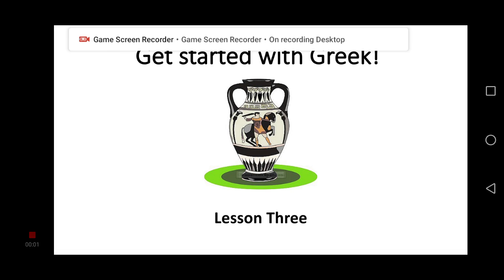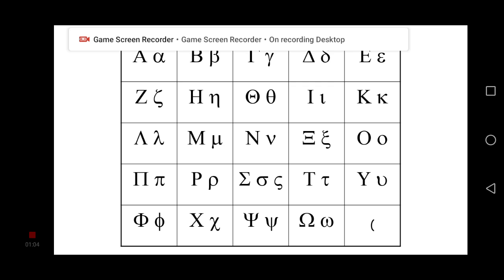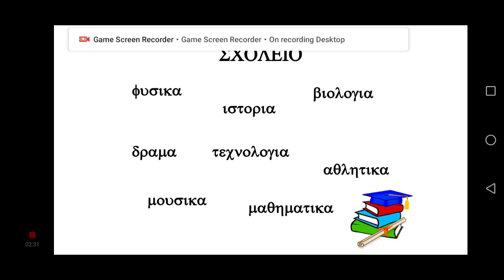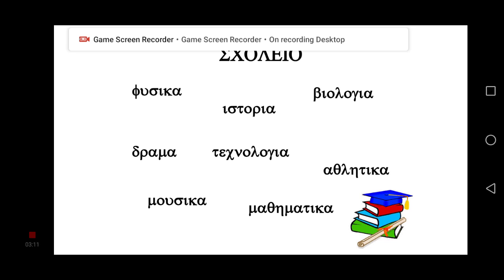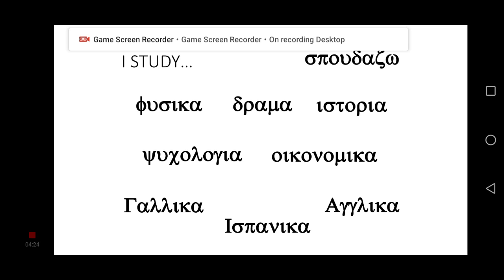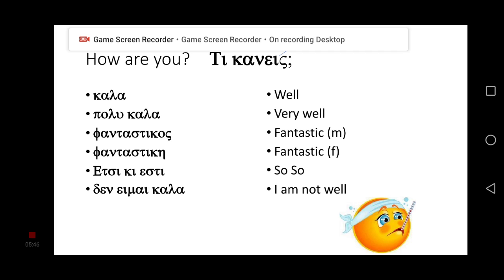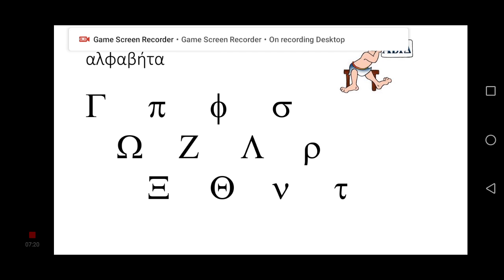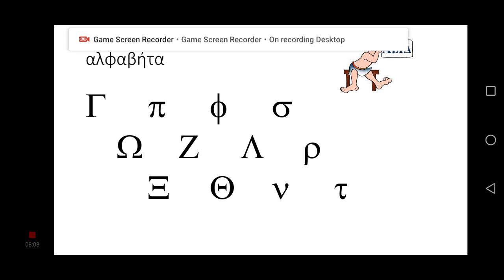Greek Lesson 3